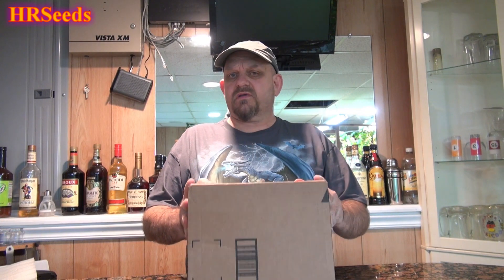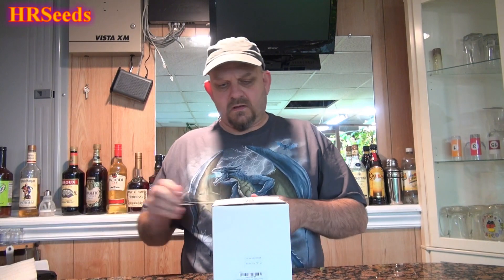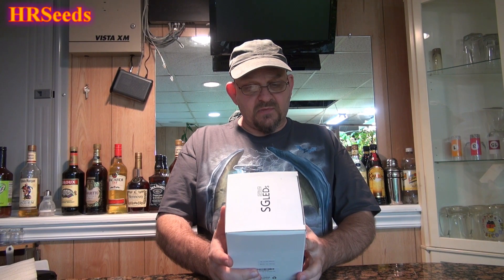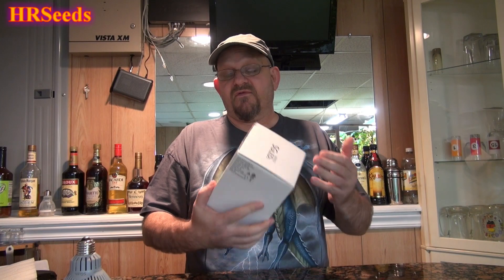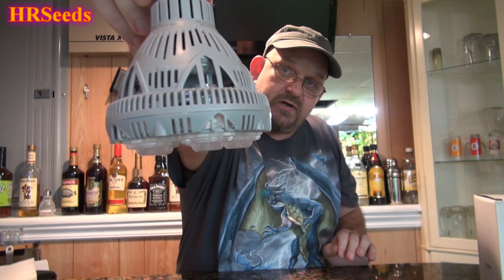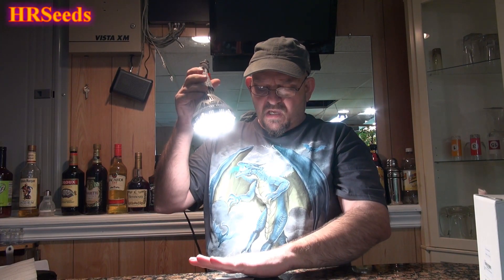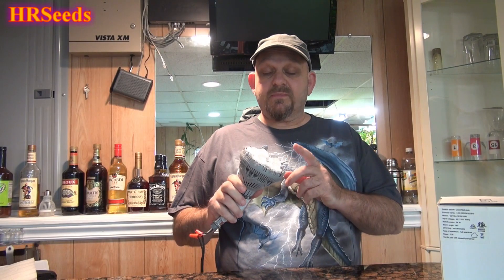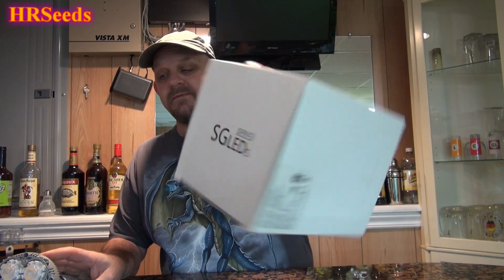⟹ SGLEDS 24 watt Daylight LED Light Bulb | Best led lighting for indoor growing!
In this video i will do a Unboxing and Product Review on the SGLEDS 24W Led Grow Light Bulb, Full Spectrum Plant Lights for Indoor Plants, 24W (150W Equivalent LED Bulb), Lifespan: 25,000 hours! I will show the lighting and you can clearly see how much more light these LED bulbs will produce! Make sure to watch in 1080P.

BUY OTHER SANSI PRODUCTS HERE:
⟹ SGLEDS 40W

⟹ SGLEDS P25 15W E26 Led Grow Light Bulb

⟹ SGLEDS A21 15W Led Grow Light Bulb

⟹ SGLEDS 36W Led Grow Light Bulb

⟹ SGLEDS Enclosed Fixture Rated Bulbs, 8W - 4 pack!

⟹ SGLEDs 36W ETL Listed, Dusk to Dawn Security Lights

⟹ SGLEDS 27W - 2 pack!

⟹ SGLEDS 70W Outdoor RGB Color Changing Flood Light

⟹ Harmonic LED Garage Lights, 60W Garage Lighting

⟹ SGLEDS 22W - 2 pack!

⟹ SGLEDs 6W 2700K Candle Light 3 Pack

⟹ SGLEDS 36W (250W Equivalent Light), ETL Listed, Dusk to Dawn Security Lights

⟹ SGLED Clear Candle Holder, Glass Chimney for Candle Open Ended

A light-emitting diode (LED) is a semiconductor light source that emits light when current flows through it. Electrons in the semiconductor recombine with electron holes, releasing energy in the form of photons. This effect is called electroluminescence. The color of the light (corresponding to the energy of the photons) is determined by the energy required for electrons to cross the band gap of the semiconductor. White light is obtained by using multiple semiconductors or a layer of light-emitting phosphor on the semiconductor device.

Appearing as practical electronic components in 1962, the earliest LEDs emitted low-intensity infrared light. Infrared LEDs are used in remote-control circuits, such as those used with a wide variety of consumer electronics. The first visible-light LEDs were of low intensity and limited to red. Modern LEDs are available across the visible, ultraviolet, and infrared wavelengths, with high light output.